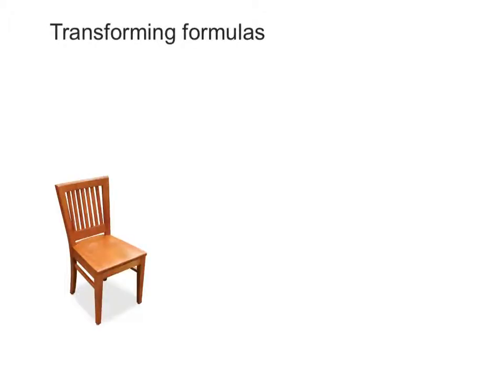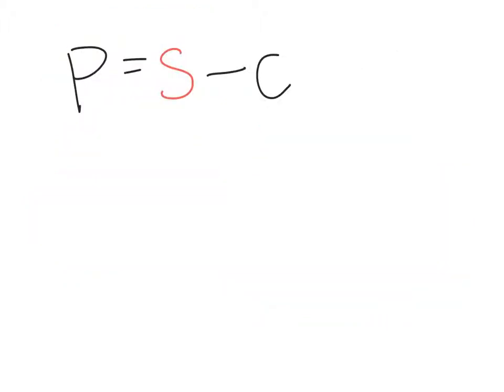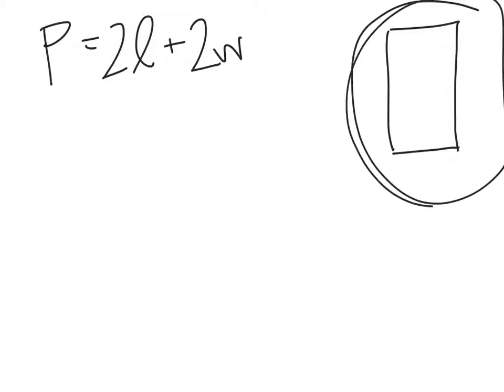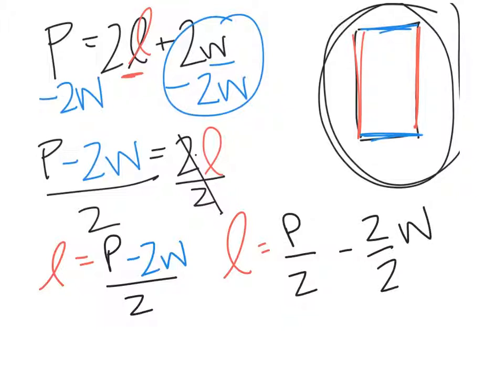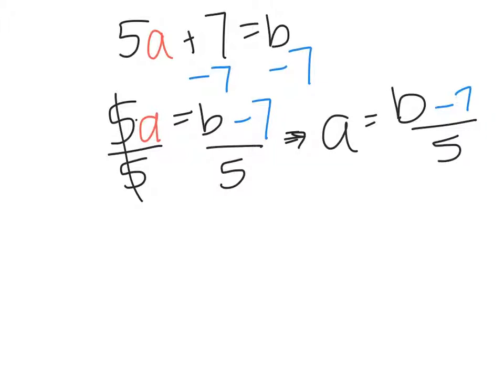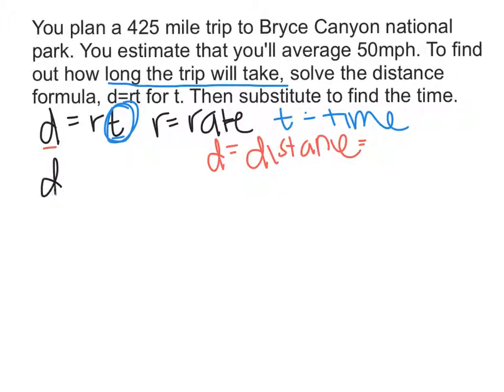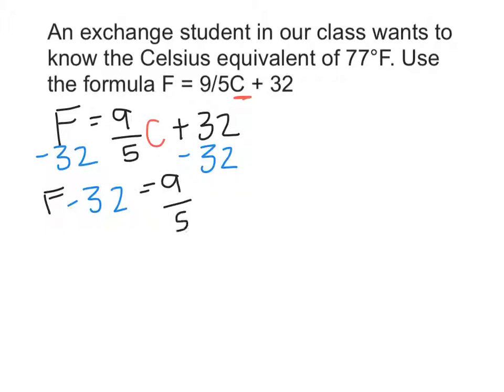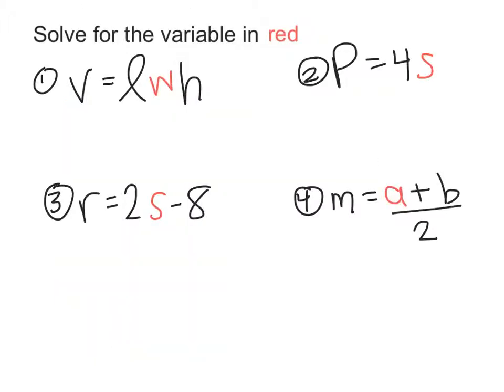7th grade 7-7 transforming formulas